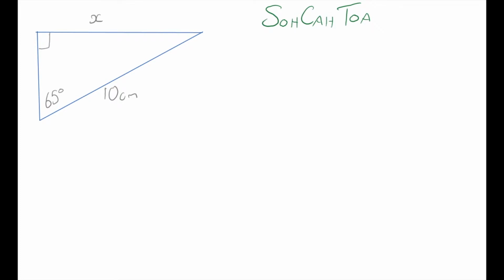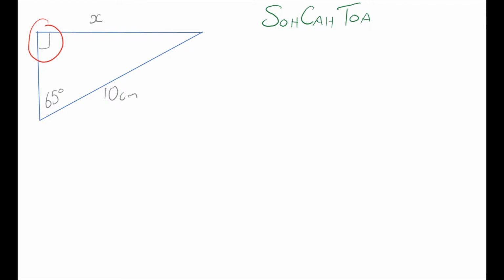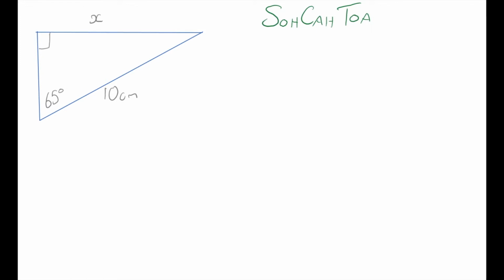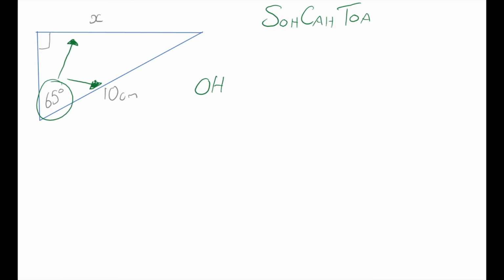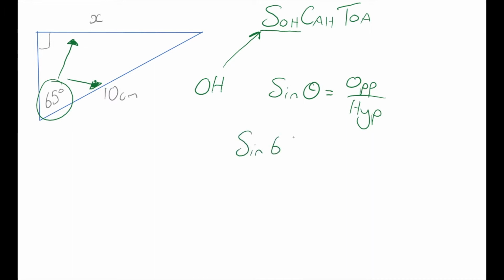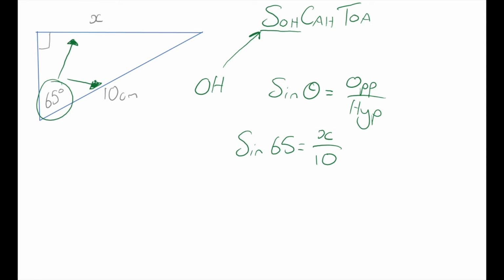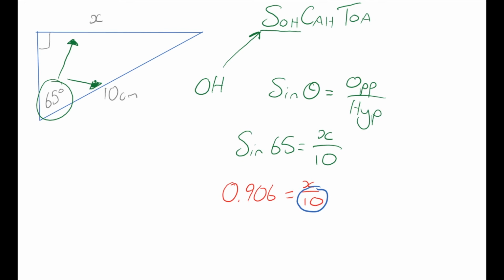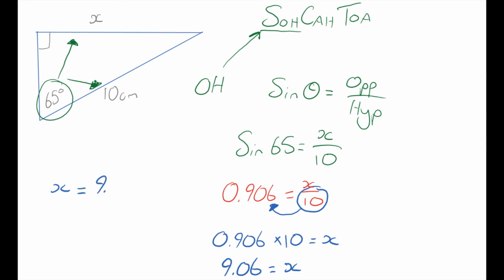Finding an Unknown Side Using Trigonometry